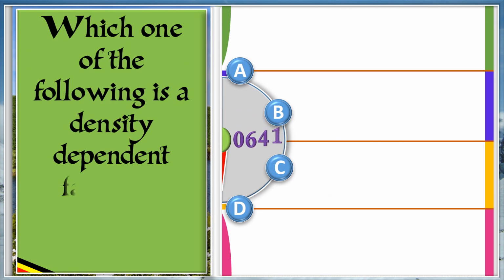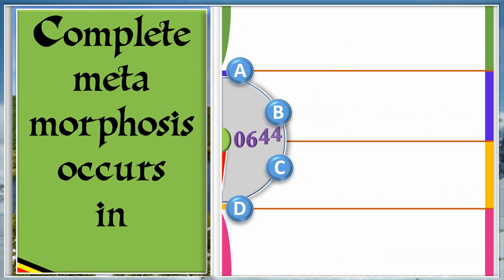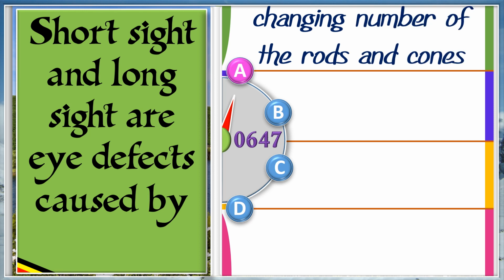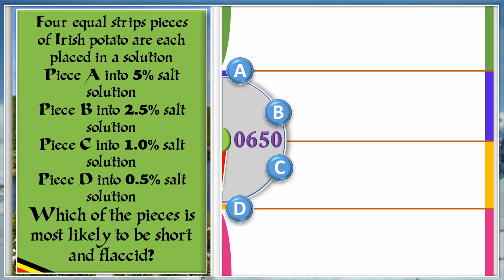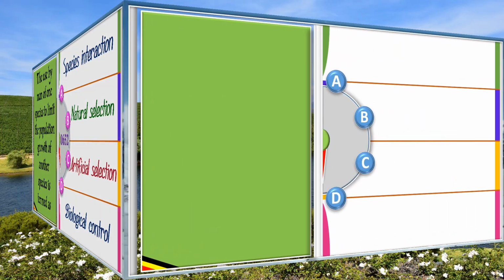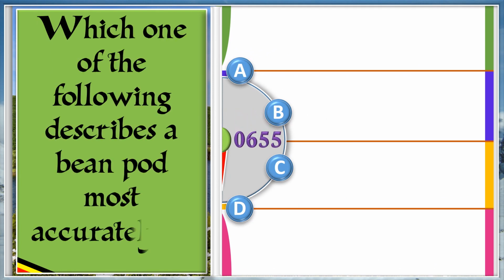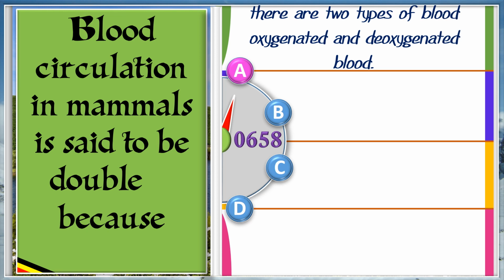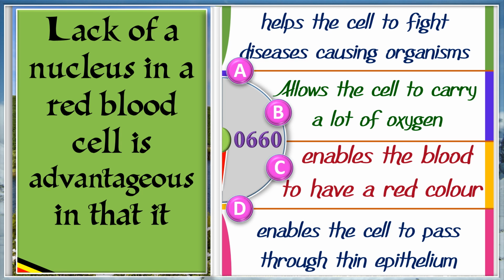Biology Boss MCQ 33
Which one of the following is a density dependent factor in controlling populations?
A: temperature   B: predators   C: rainfall   D: bush burning

Which part of the human skin plays a part in body temperature control?
A: erector pilli muscle     B: sebaceous gland
C: cornified layer     D: granular layer

Arrange the following in order of increasing complexity.
A: Embryo zygote, ovum, foetus
B: zygote, foetus, ovum, embryo
C: ovum, embryo, foetus, zygote
D: ovum, zygote, embryo, foetus.